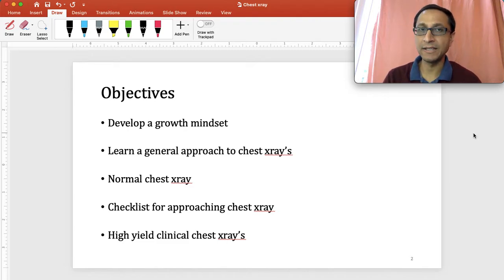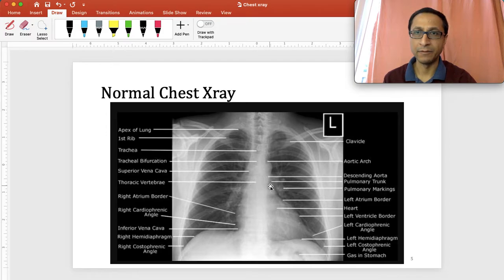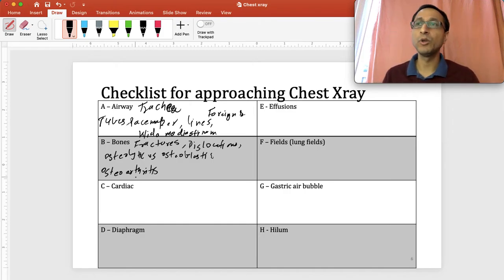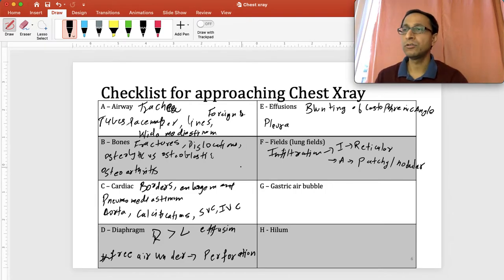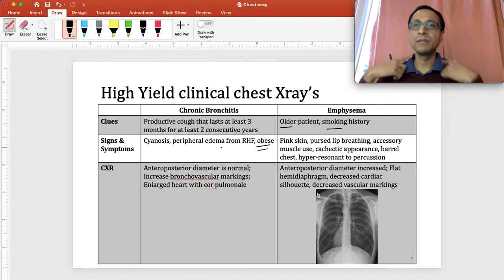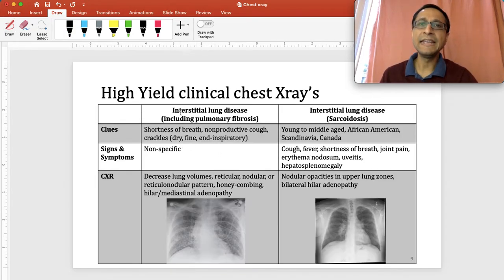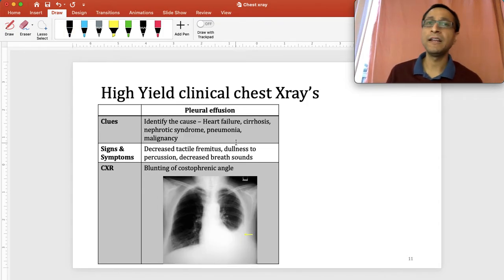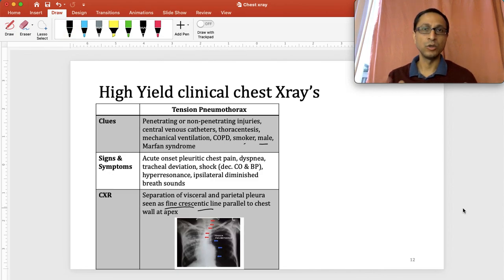Stress Free Prep - High yield Chest xray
Learn how to quickly interpret high yield chest xray’s for the USMLE/COMLEX.

I am Dr. Shenil Jain, a medical educator who specializes in preparing medical students for the USMLE and COMLEX (medical portion only). I have been actively teaching for the board exams in Canada, US and the Caribbean. Having taken USMLE and Canadian medical board exams, I have a tremendous amount of insight on what is tested, how it is tested and how to prepare for it. I value the importance of managing stress levels as they can affect the test performance.

I am open to consulting students who need help in the following areas:
-organizing their study schedule
-what to study
-how to study
-resources to use
-how to approach multiple choice questions
-how to manage stress levels